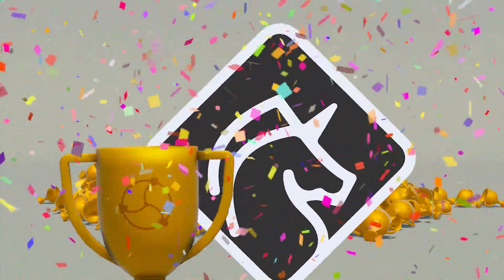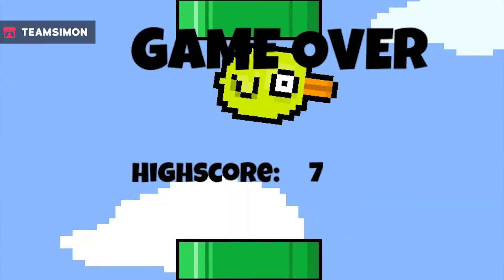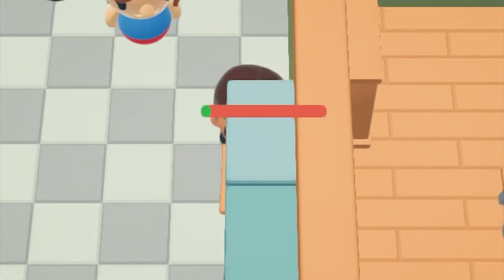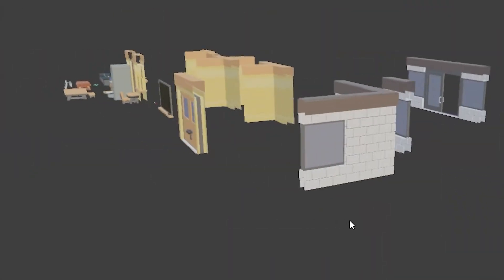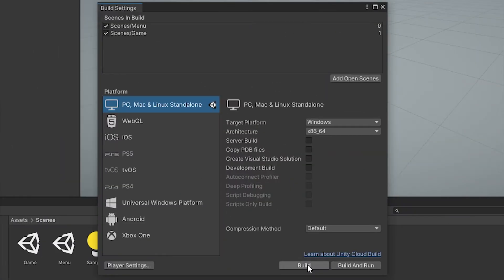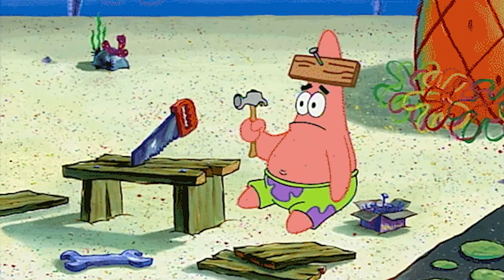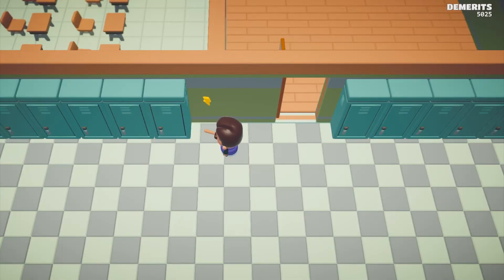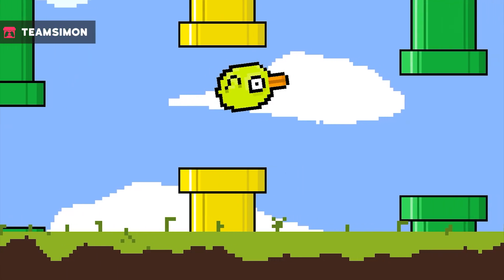How I Win EVERY Game Jam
Learn some game jam tips with examples from my winning game jam game "Suspended".

//about
I'm a licensed architect who somehow made his way into becoming an indie game developer.  Before starting this journey I literally had no experience with Unity, c#, coding, or programming.  Now I share fun (and hopefully funny) videos about what I'm working on via this devlog / devblog.

My specs:
Graphics card - RTX3090
Mic - Shure sm7b
Boom Arm - Rhode PSA1
Mixer - Go XLR

This game was made in 7 days for Barji's winter barjam 2021 using Unity.  It was a solo indie dev project and is available on itch.io to play for free.  The thumbnail for the video features a 3d model that was made in blender.